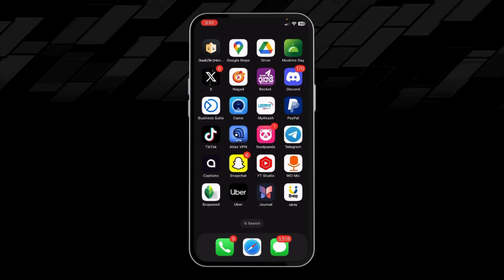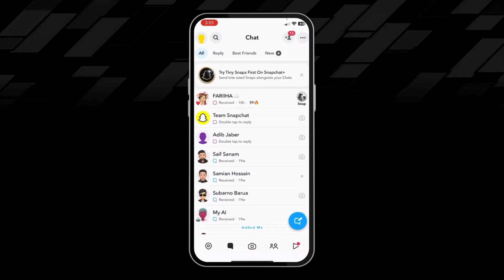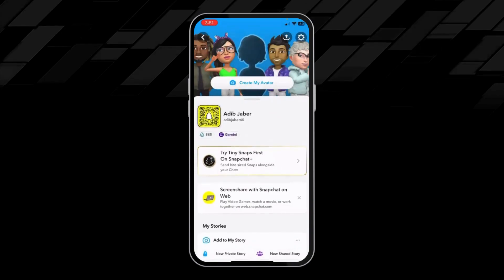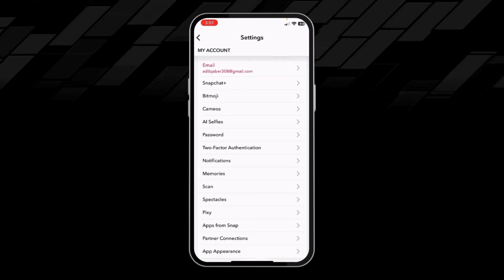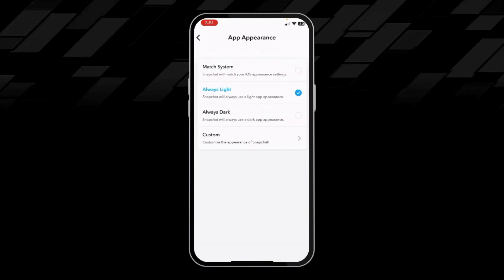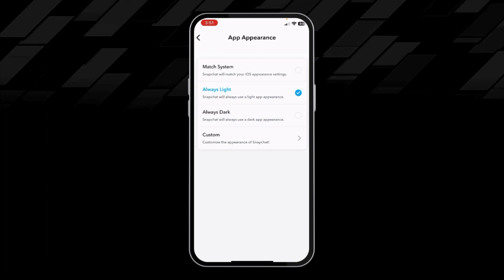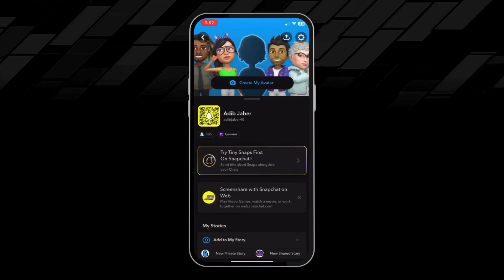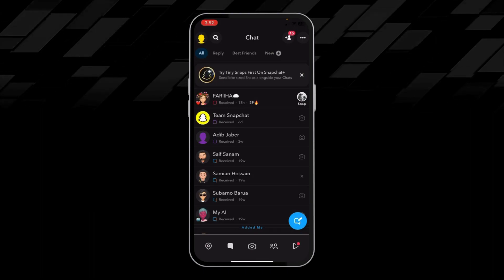How To Enable Dark Mode On Snapchat [Easy Method]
How To Enable Dark Mode On Snapchat

In This Video I Will Show You How To Enable Dark Mode On Snapchat. This method is very simple and clearly described in the video. Follow all of the steps & Enable Dark Mode On Snapchat